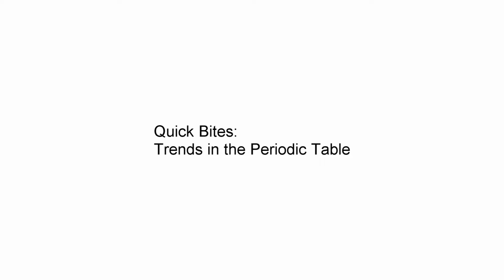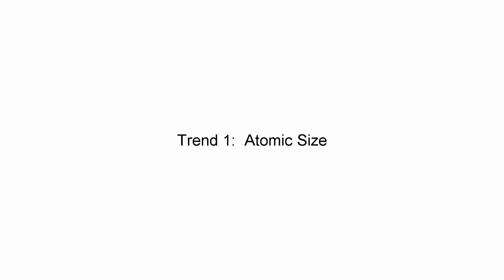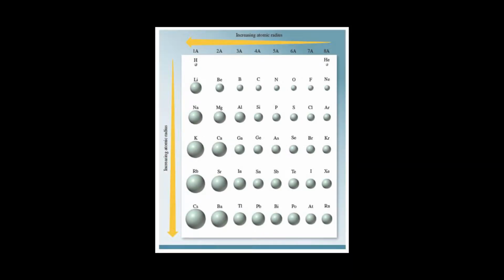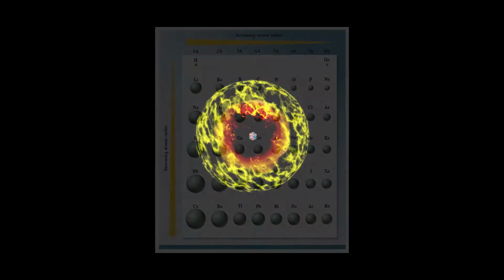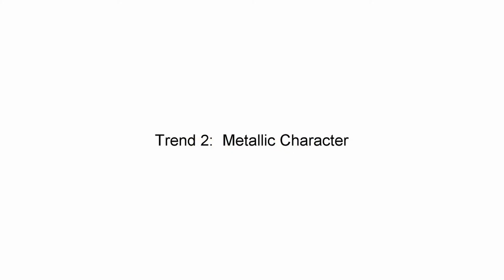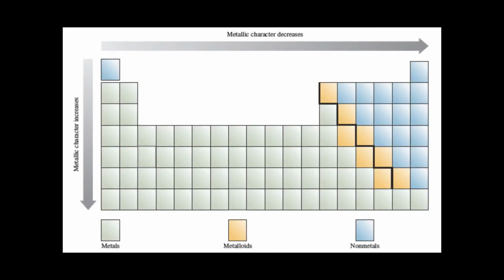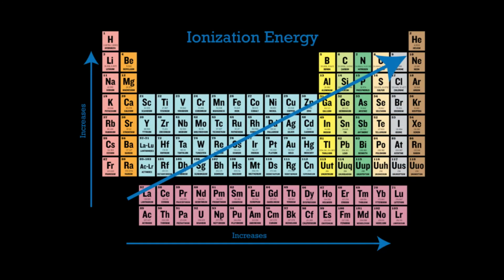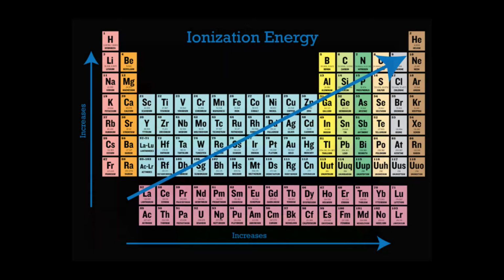Quick Bite: Periodic Trends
A short video describing the three basic elemental trends of the periodic table, to assist my fellow students attending my ETC Sessions at FCC.  More to come, as time allows!